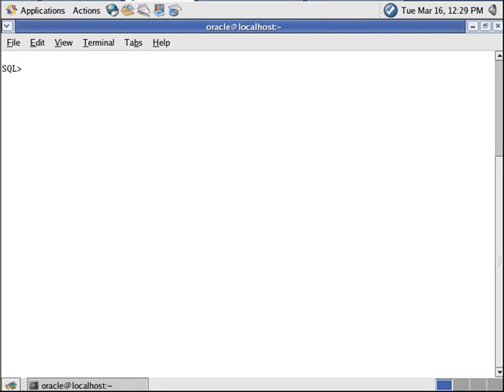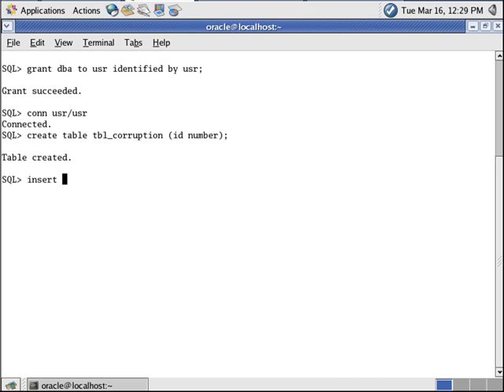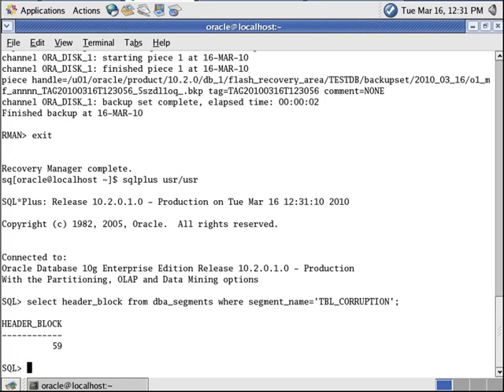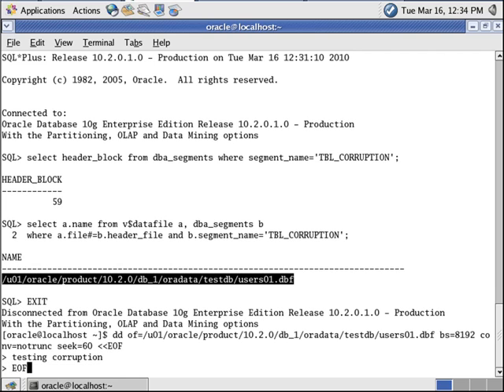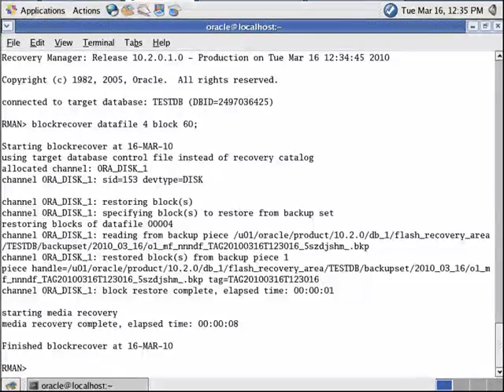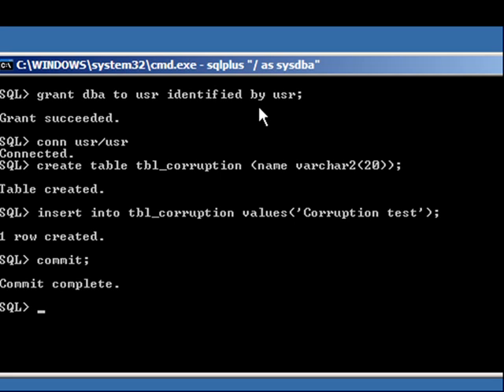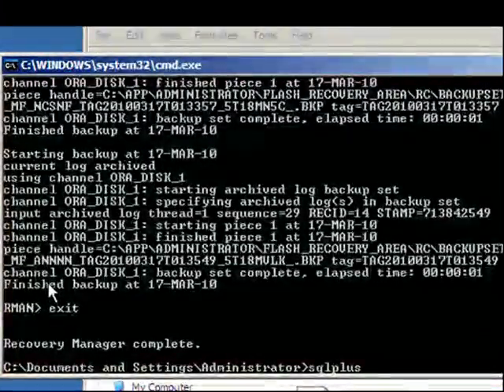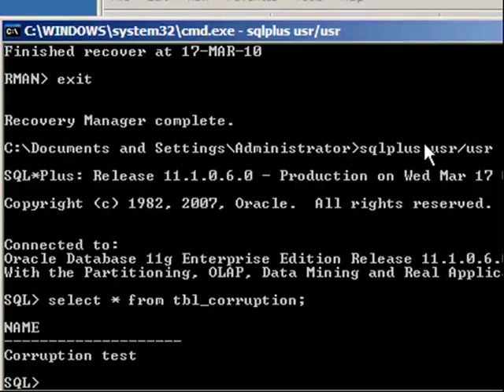Performing Block Media Recovery with RMAN - Step by Step video Tutorial